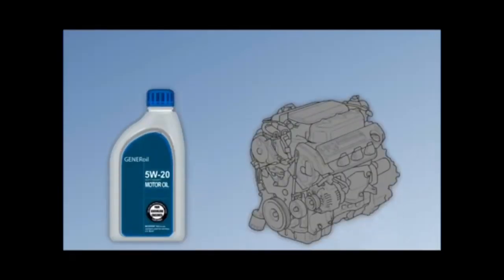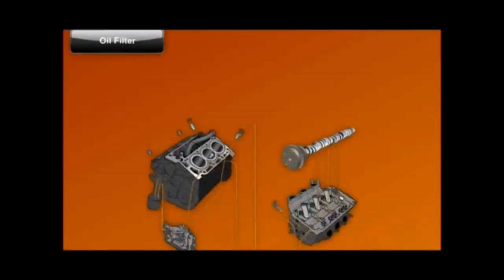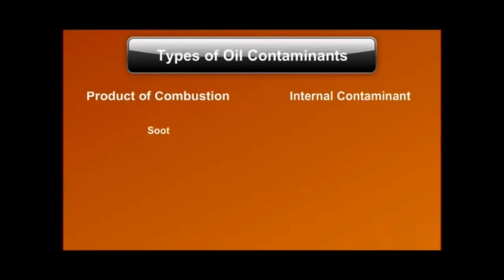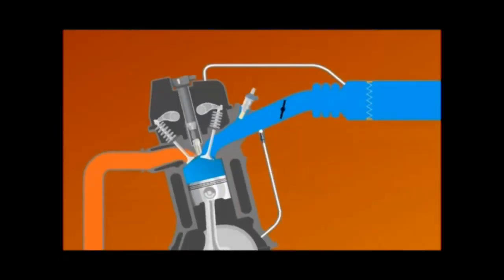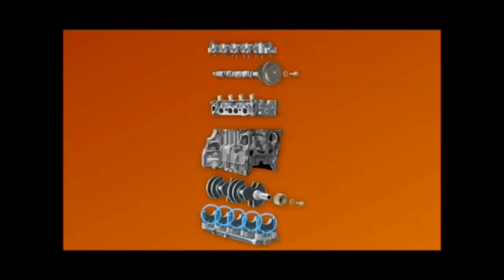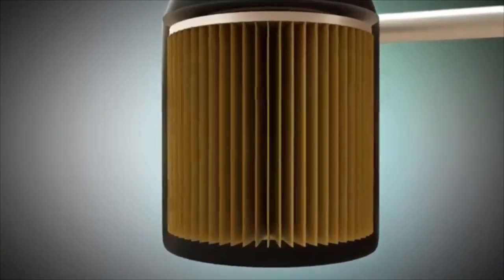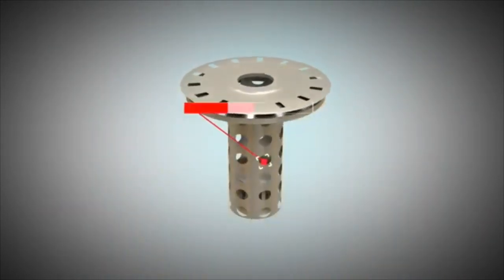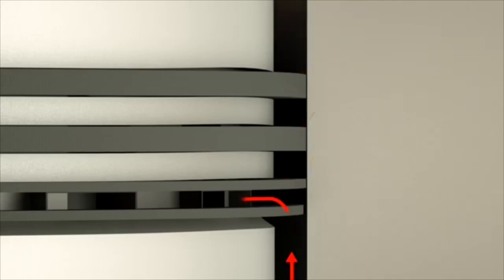January 15, 2020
Cerrero
Batiancilla
Jonson
Siochi
Capuno
Malubay